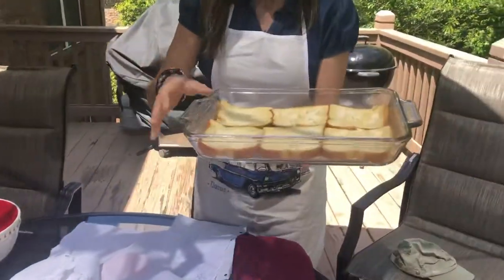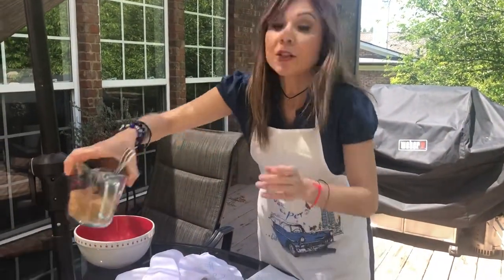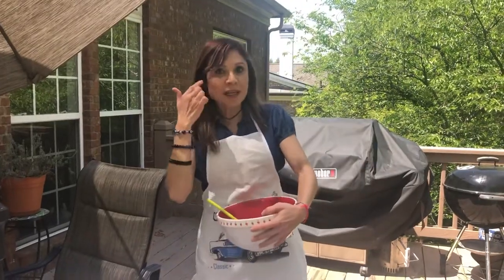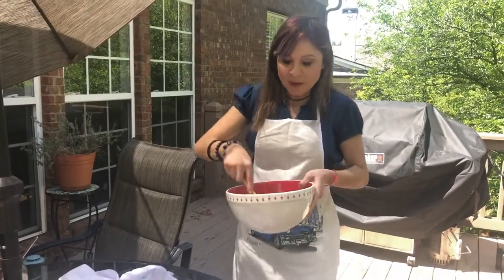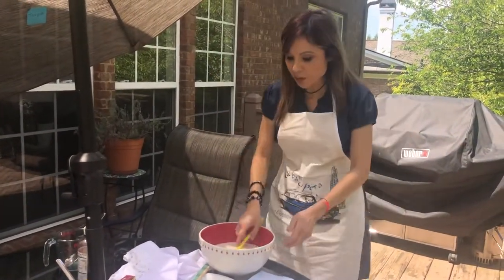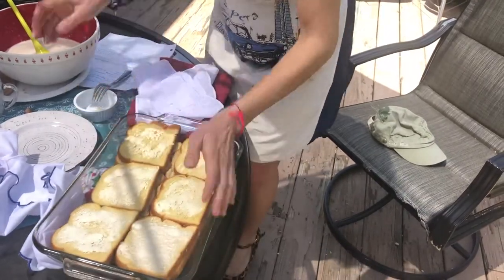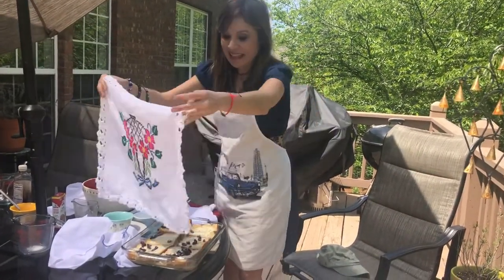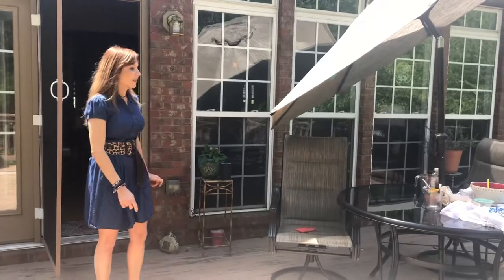Bread pudding very easy. Pudín de pan muy fácil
Aprendamos inglés a cocinar un budín muy fácil Lets learn Spanish and a bread pudding recipe very easy